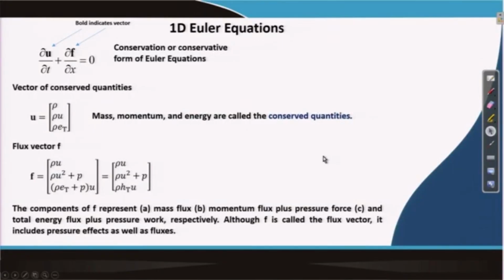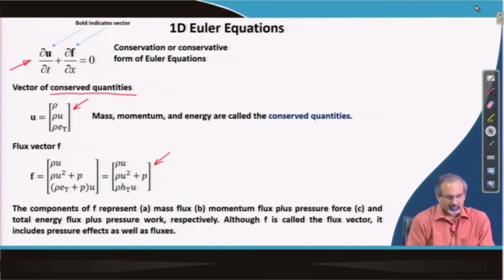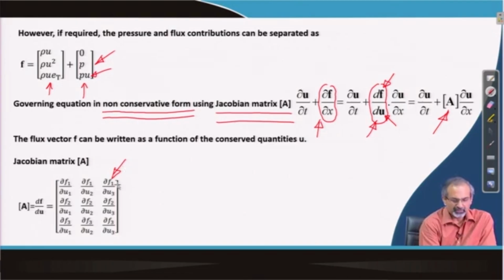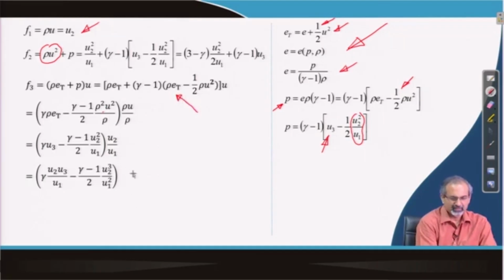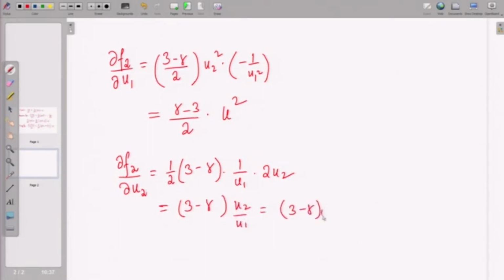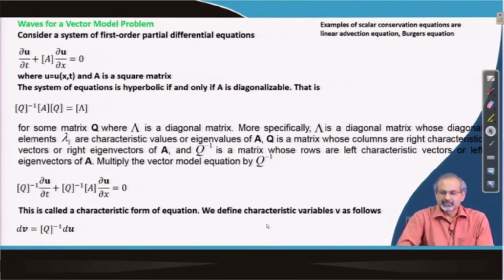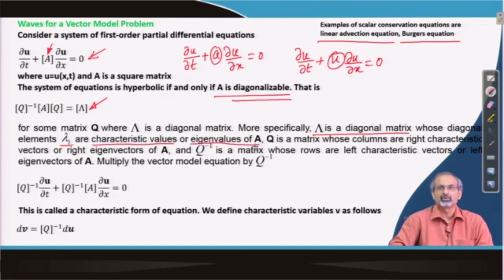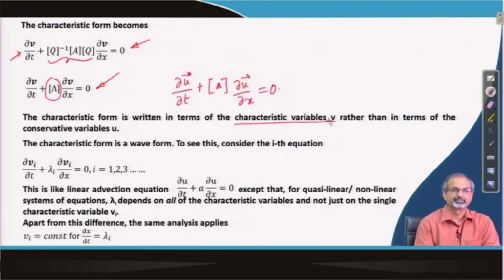Lec 47: Numerical Solution of One Dimensional Euler Equation for Shock Tube Problem (Contd.)